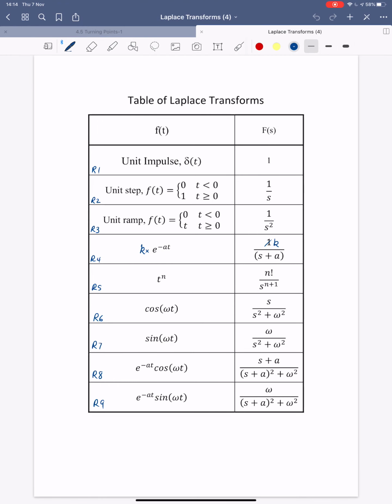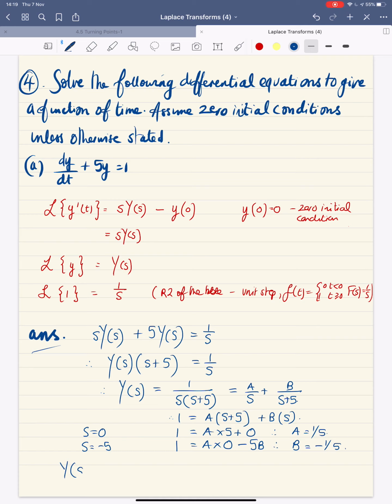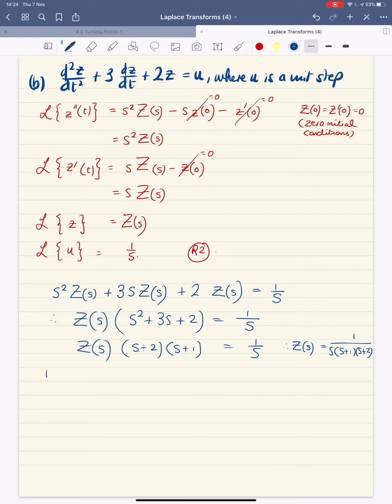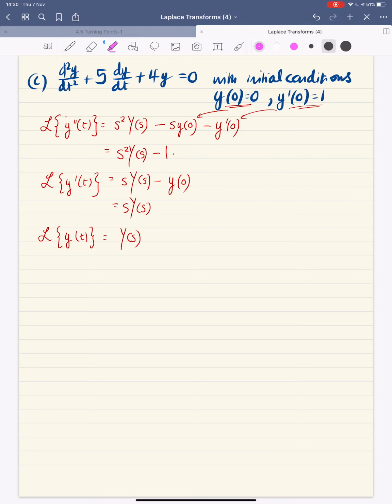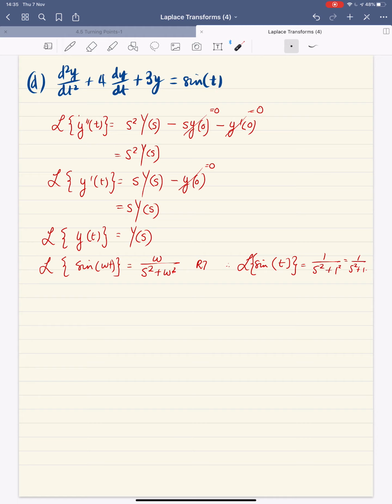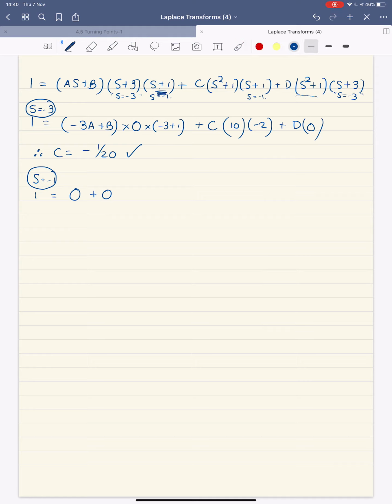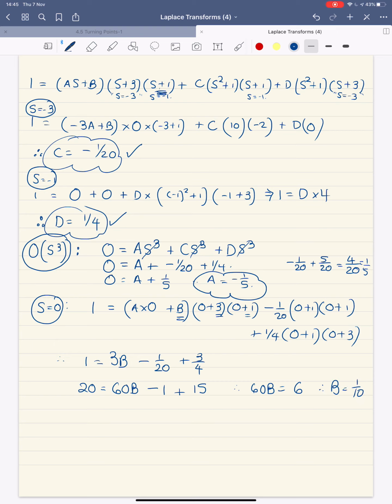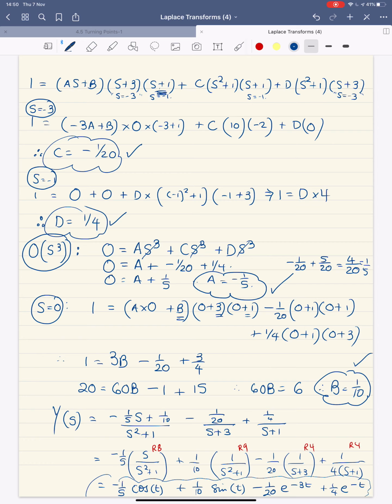Laplace Transforms Question 4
From your tutorial sheet